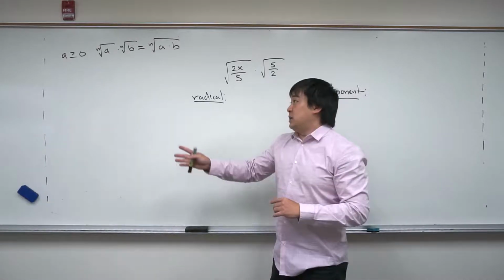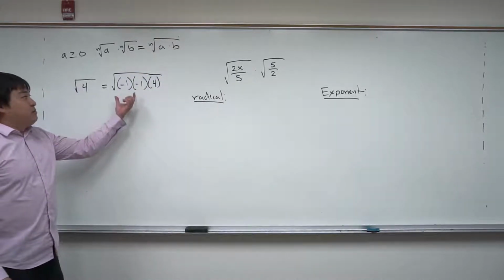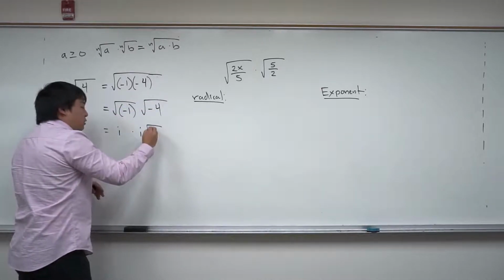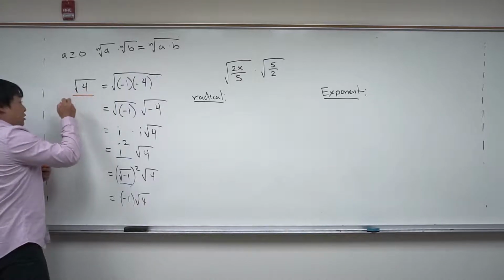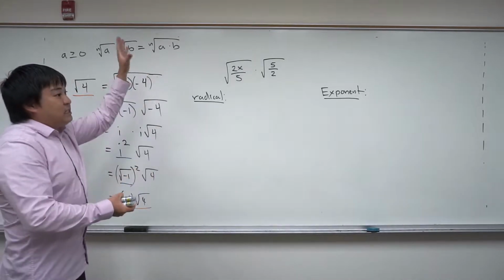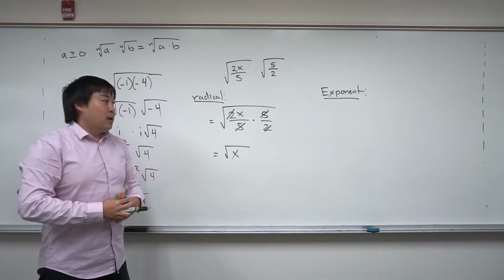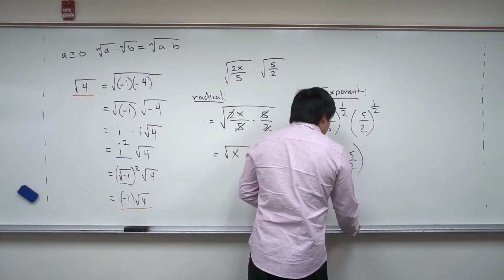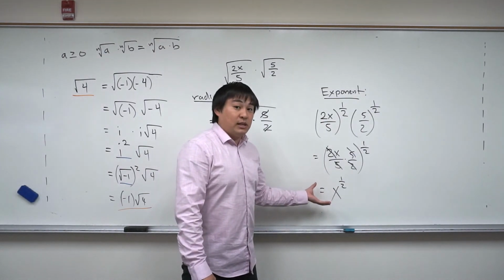Intro Multiplying and Simplifying Radical Expressions